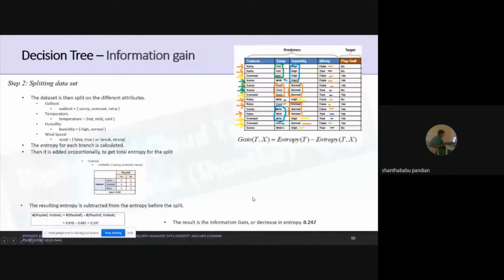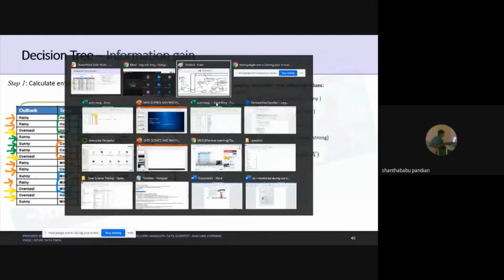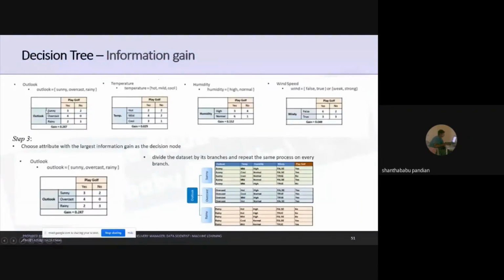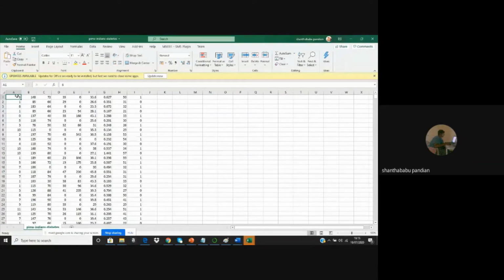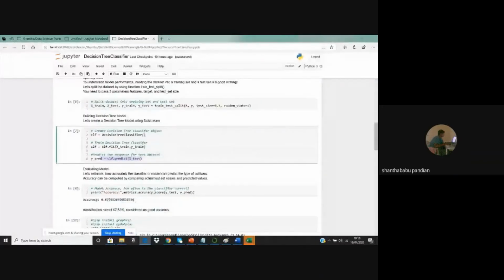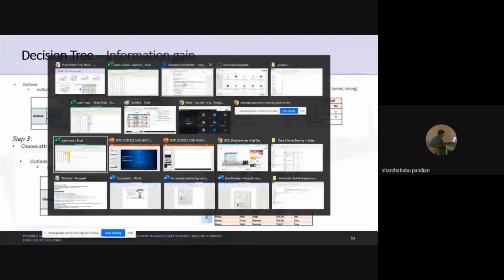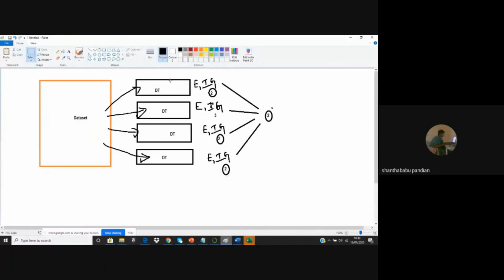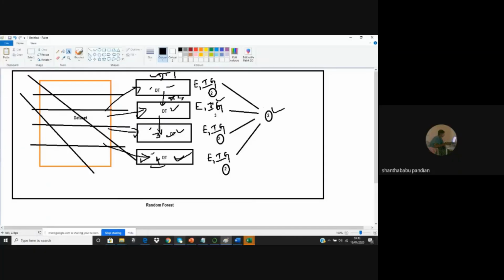Decision Tree Random Forest Part 2 - L21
Decision Tree Random Forest Part 2